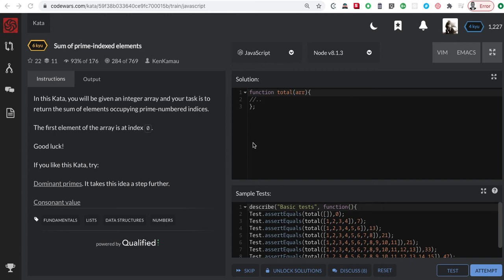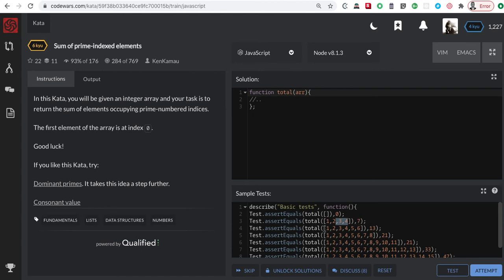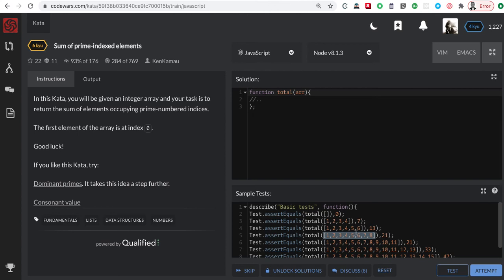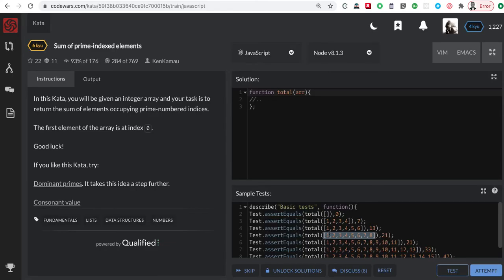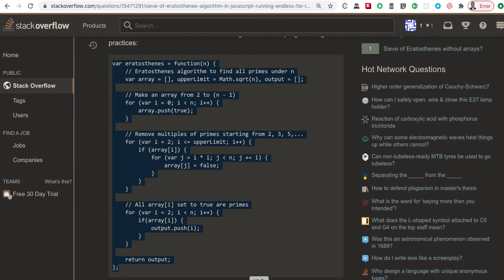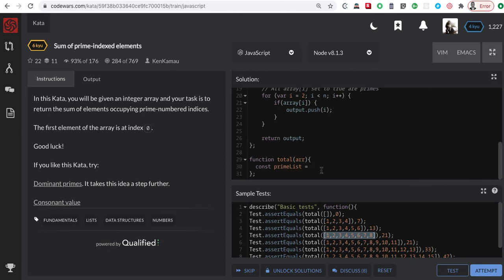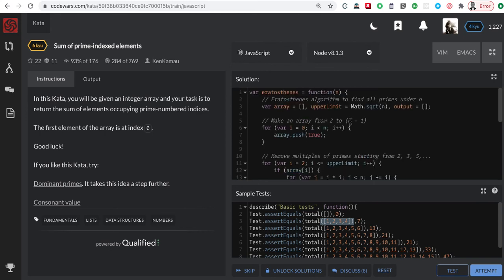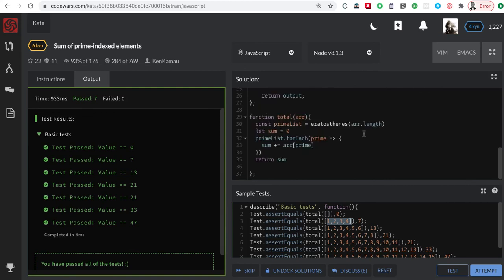5 - Sum of prime-indexed elements | 6kyu Codewars | Javascript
Sum of prime-indexed elements | 6kyu Codewars | Javascript